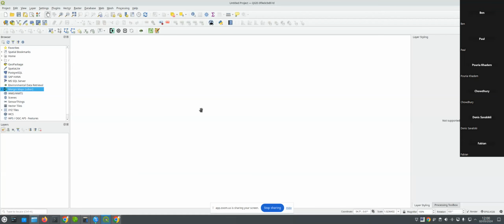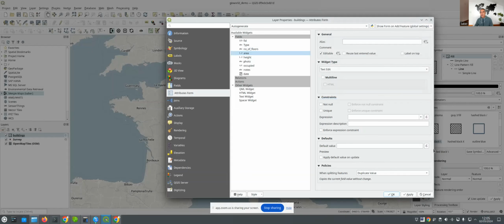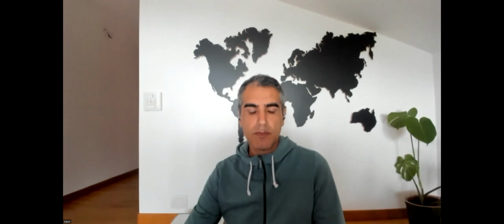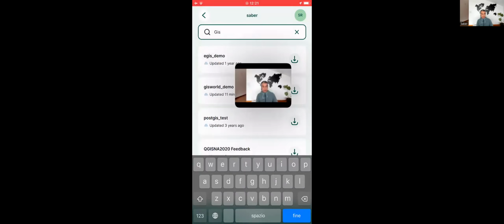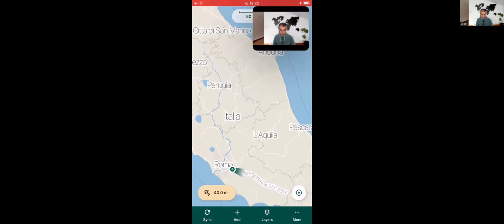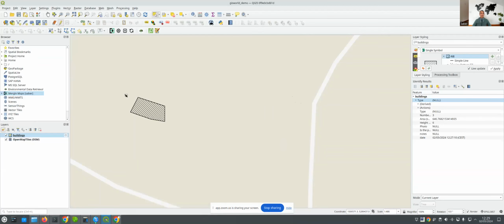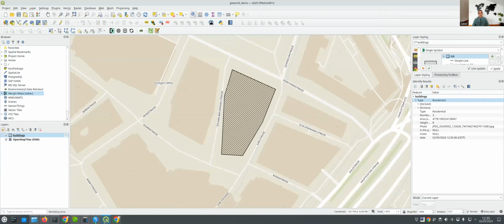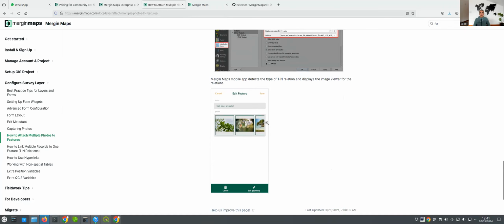QGIS Project in Field with Mergin Maps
In this webinar , Saber is talking about the following content in Mergin Maps:
1- Prepare projects in QGIS:
1.1. Background map(s)
1.2 Survey layer
1.3 Forms
2- Registering with Mergin
2.1 Creating a workspace
3- Uploading and sharing projects
4- Using Mergin Maps mobile
5- Viewing surveyed data in QGIS